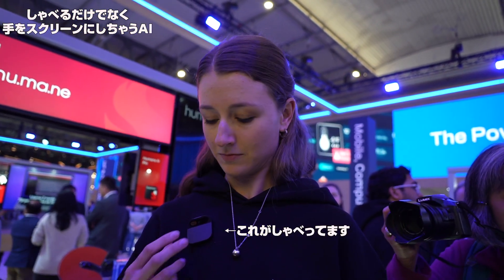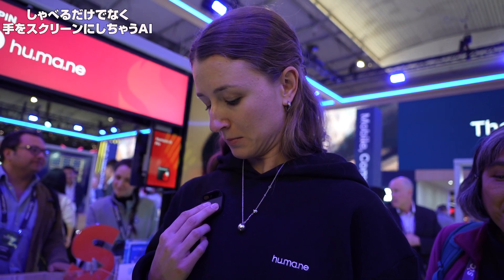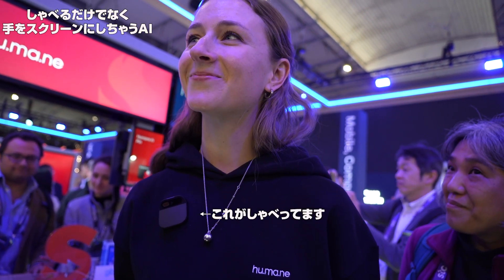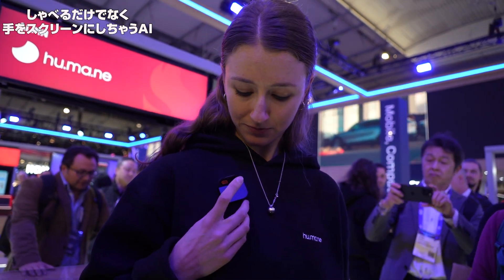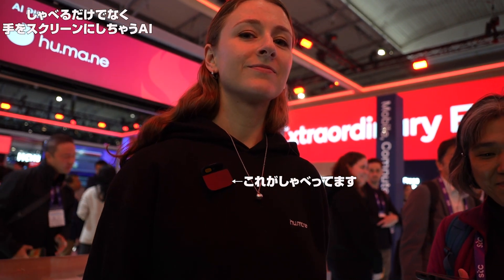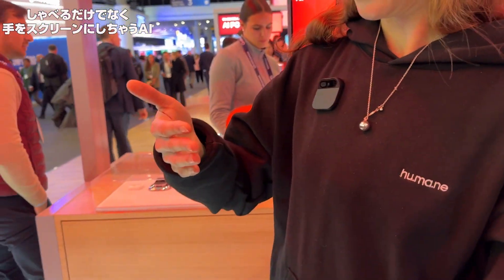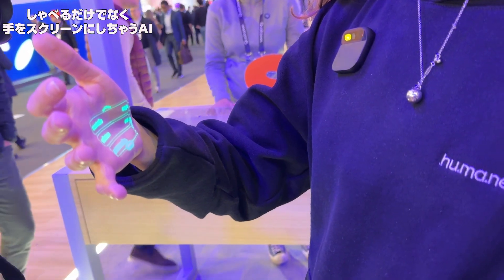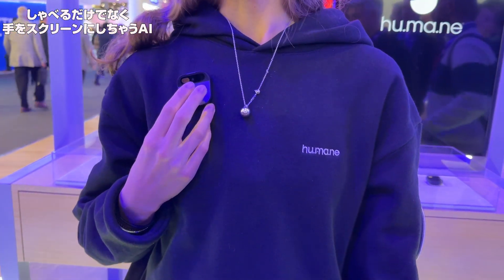しゃべるだけでなく、手をスクリーンにしちゃうバッジ型AI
アメリカのスタートアップ「Humane」はモバイル業界最大級のイベント「MWC Barcelona 2024」ディスプレーのないバッジ型のデバイス「Ai Pin」を展示しました。価格は699ドル。